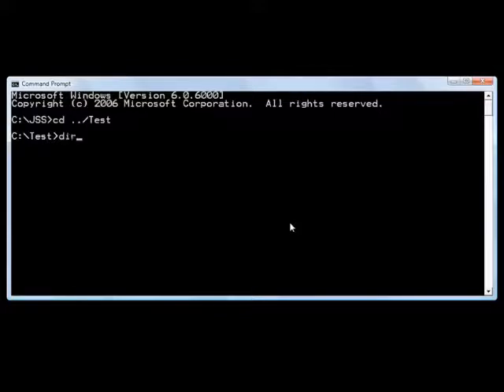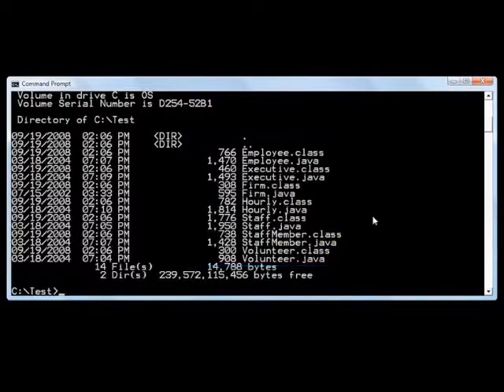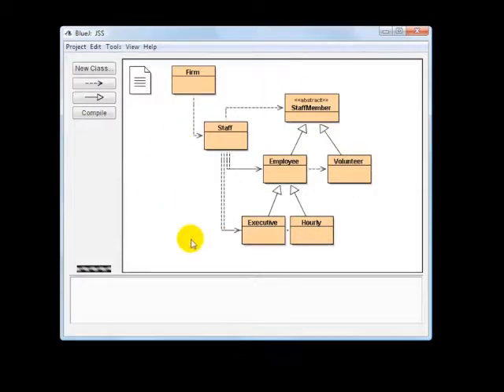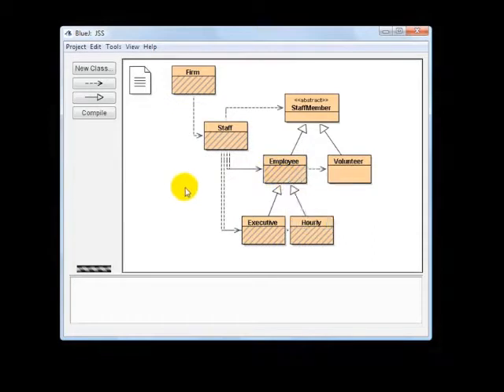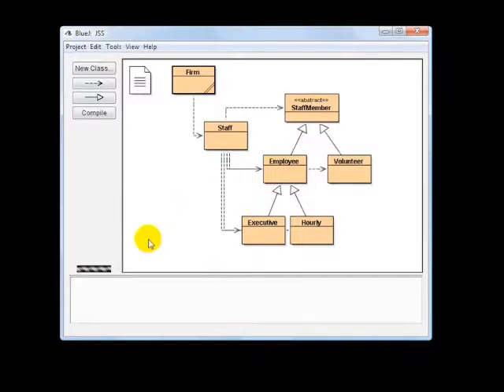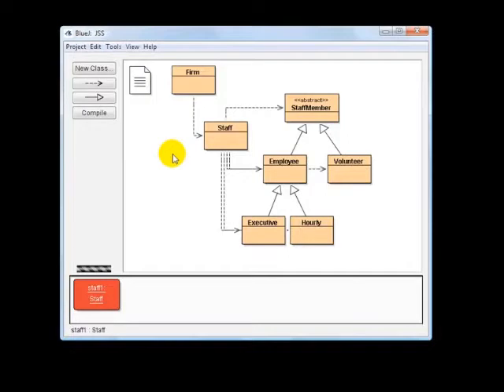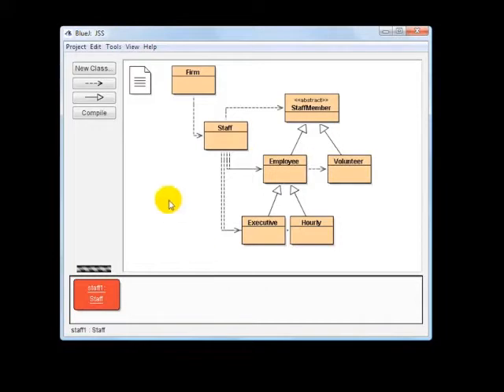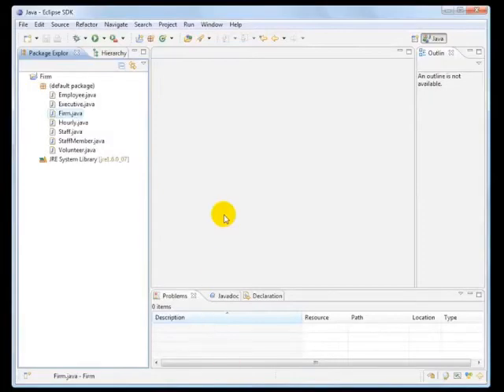chapter 01 01 Java IDE Part 1 jedit